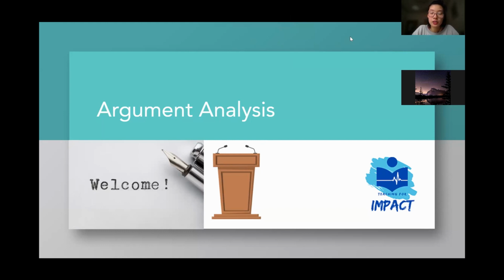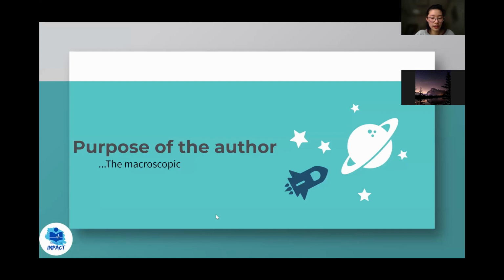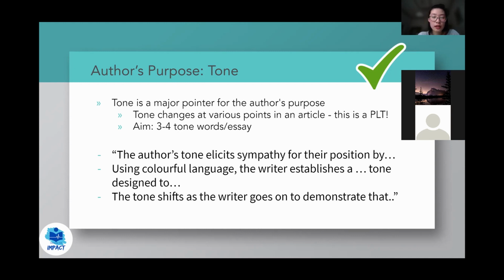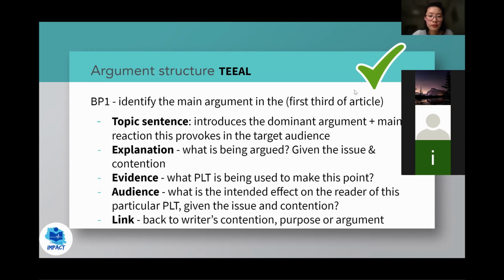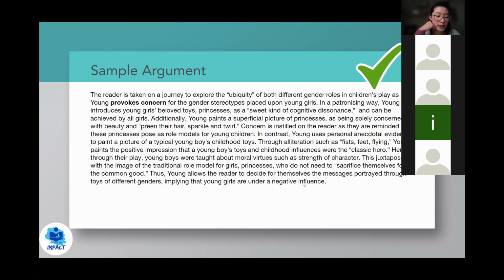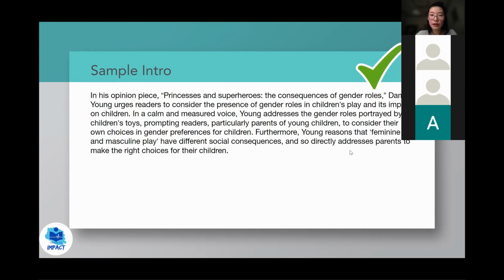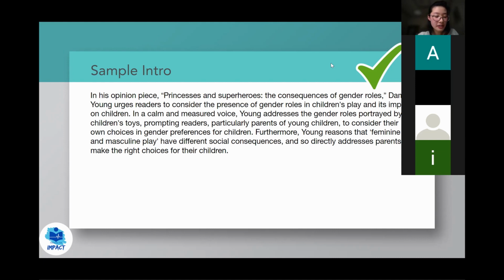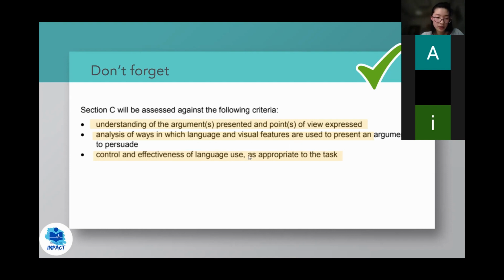VCE English Lecture: Argument Analysis | Wendi Zhao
The Argument Analysis lecture, delivered by Wendi Zhao (49 English study score), takes students through the most unpredictable section of the exam and the techniques you need to analyse unseen articles well.

Delivered by the top 1% of past VCE English students (48+ study scores!), the TFI English VCE Lecture Series will cover all the essentials students need to succeed in the end of year exam. These lectures aim to reconsolidate the key knowledge needed for all 3 sections of the exam and give students insight into how they can excel.